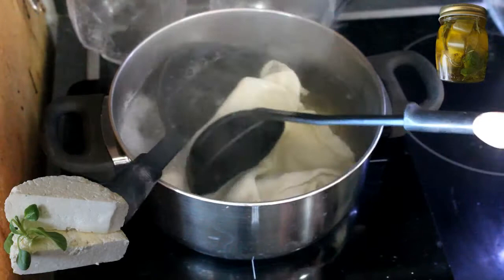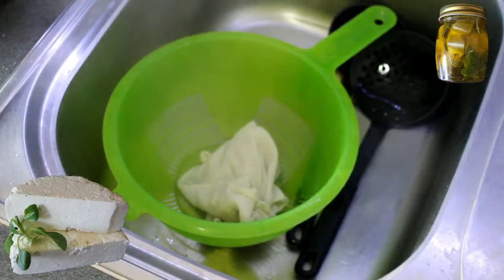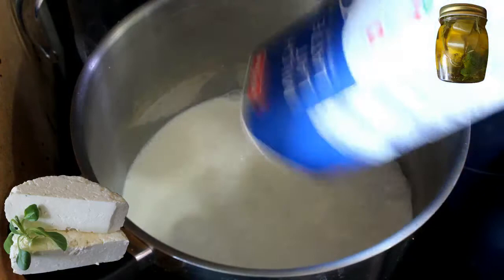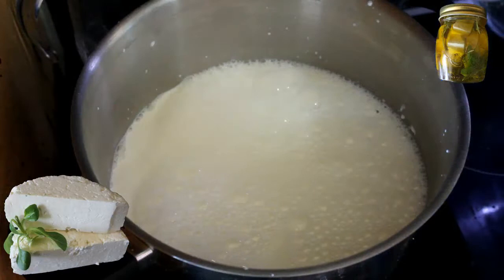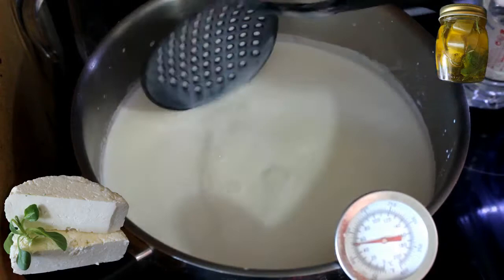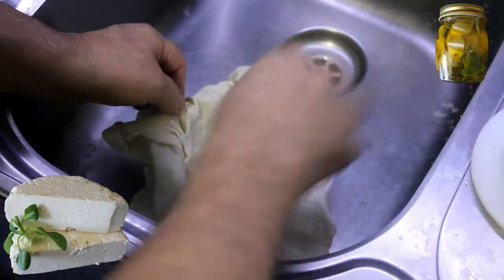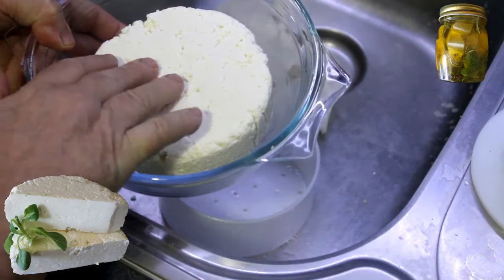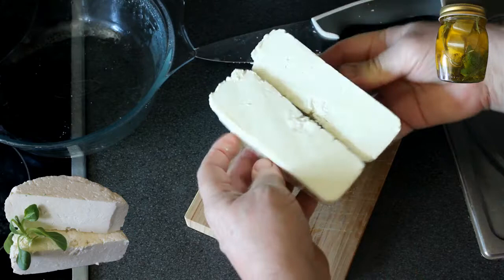FROMAGE MAISON SIMPLE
Je vous montre ice, comment faire un bon fromage maison simple, chez vous, dans votre cuisine, simple, et efficace, mais suivez la vidéo pour apprendre comment je fais un fromage maison simple